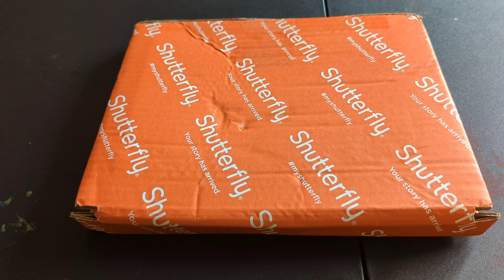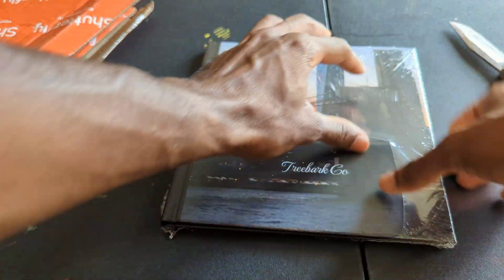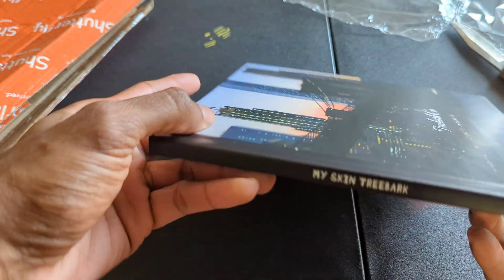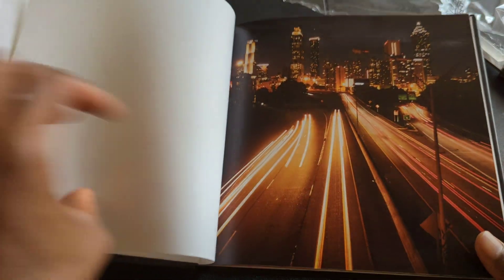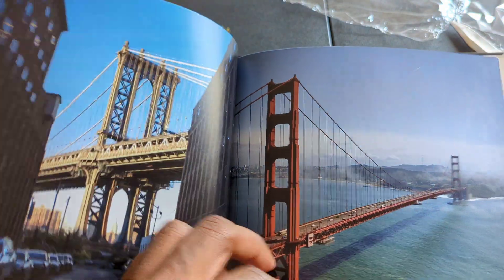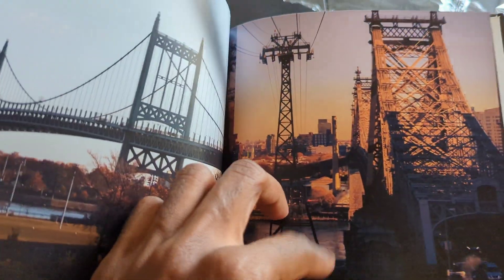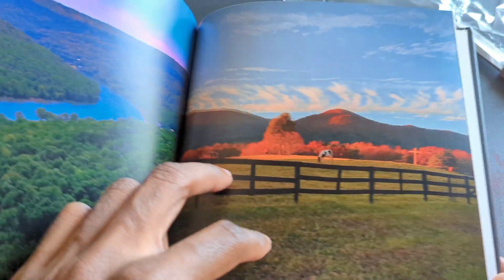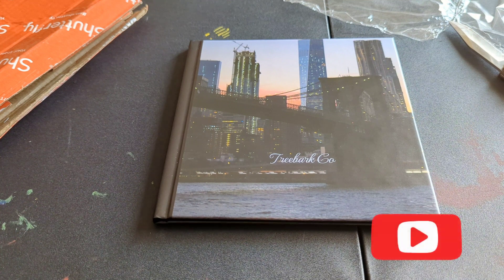Shutterfly 8x8 photo book review and unboxing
Customization for this Create-Your-Own 8x8 book is Hard Cover - Matte standard pages